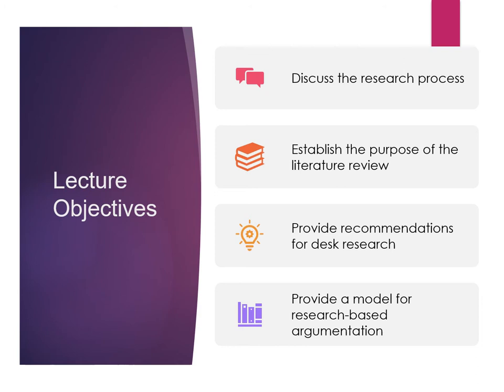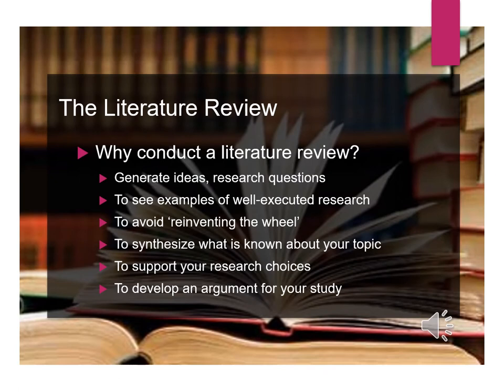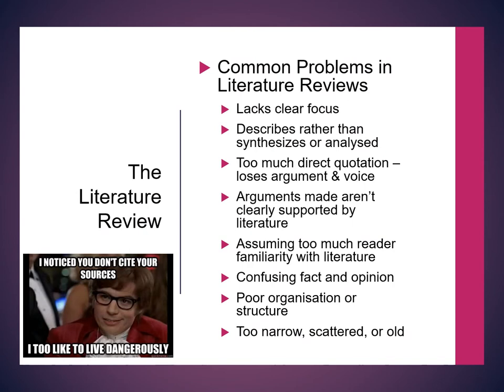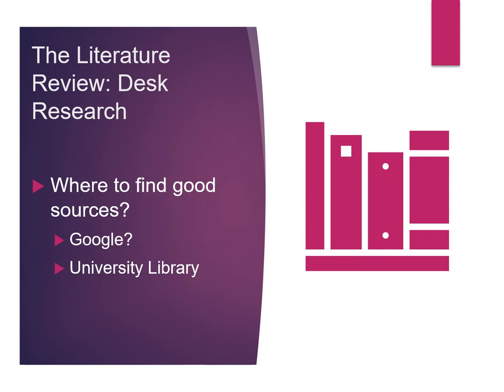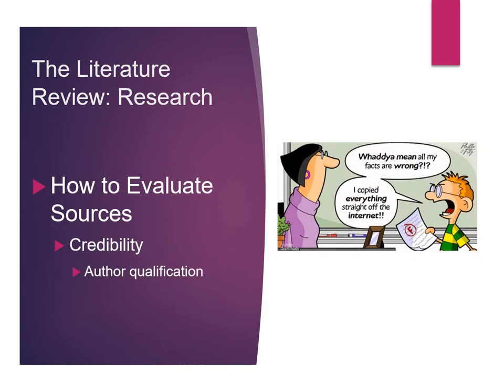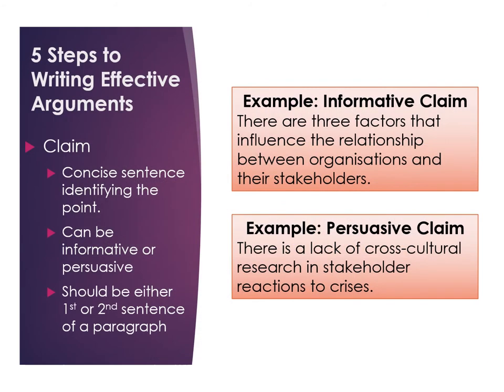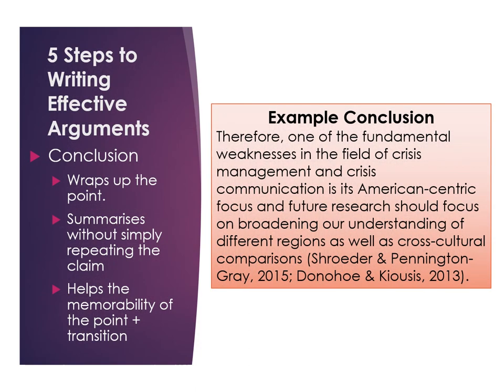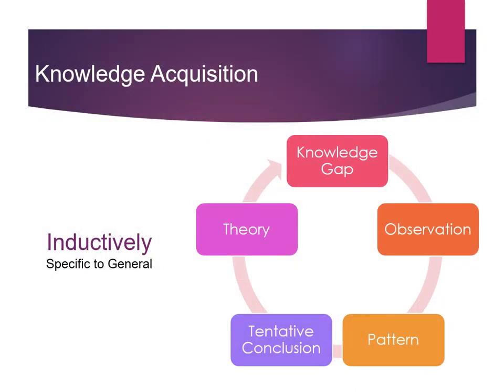Desk Research - Developing Good Projects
We need to figure out how to begin a new research project. Once we have a topic, the easiest way to begin is by asking the question, 'What do we know about this topic.'

This is where desk research comes in -- by looking at previous research on our topic, we are better able to develop a credible and useful study building on what is already known whilst avoiding 'reinventing the wheel'.